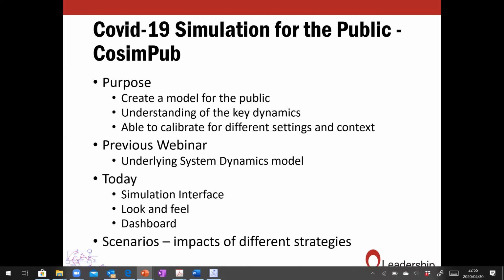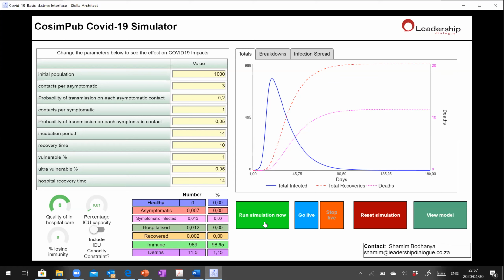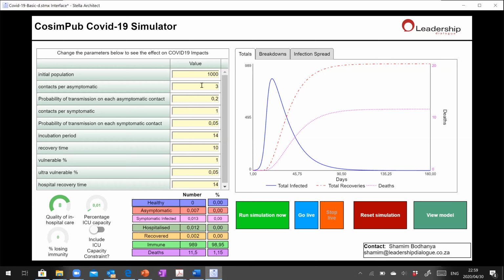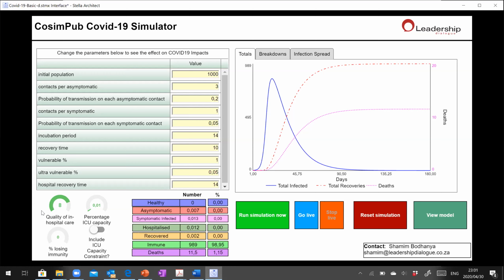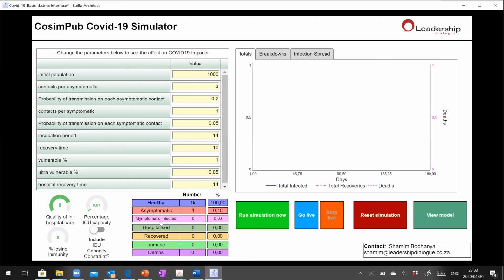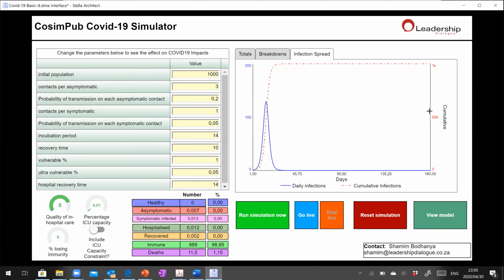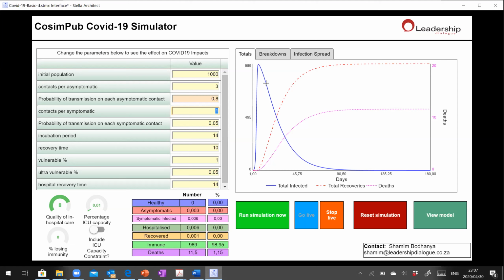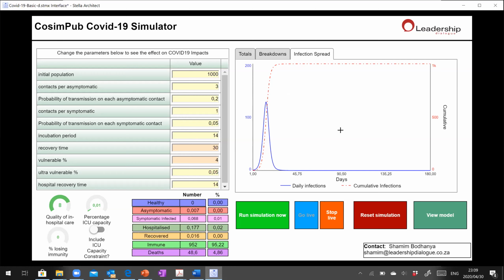CoSimPub Interface Webinar30April2020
This video focuses on the User Interface of the CoSimPub - Covid-19 Simulator for the Public. It shows the interface panel and dashboard and explains the various input devices, controls and the outputs. Once you have watched this webinar you will be able to explore the simulator itself and set it up with data relevant to your context. You can then experiment with various values to assess the impacts of a variety of intervention strategies.  The CosimPub simulator is available at:

Covid-19, System Dynamics, Corona Virus, Simulator, Stock-Flow, Infections, Epidemiology, Social Distance, Lockdowns